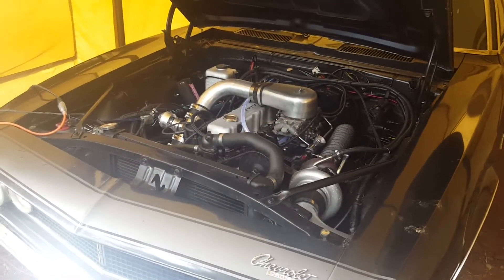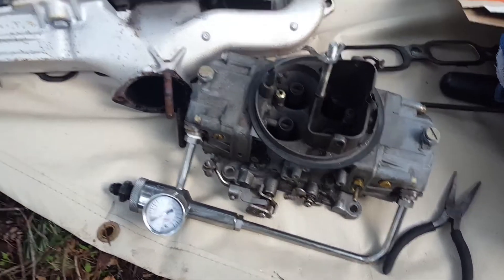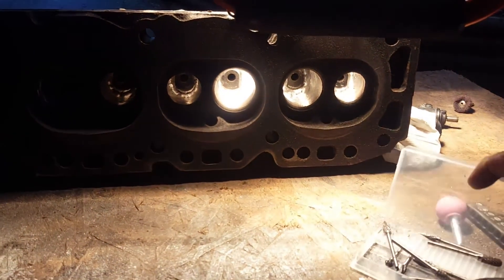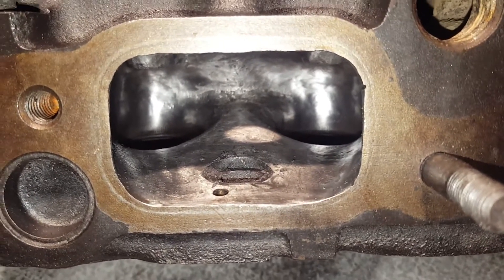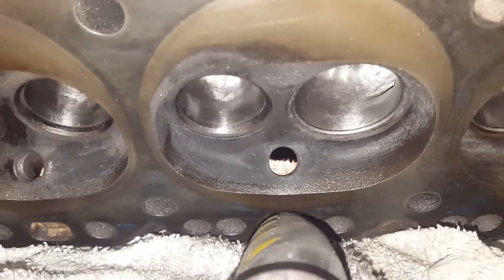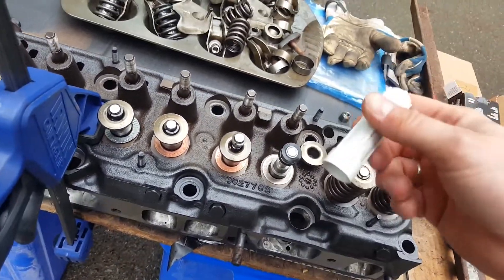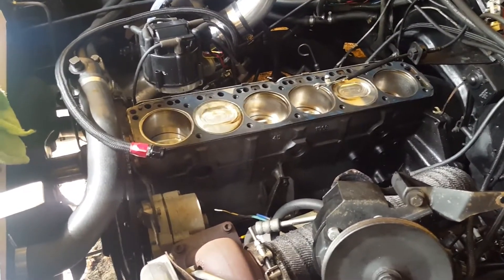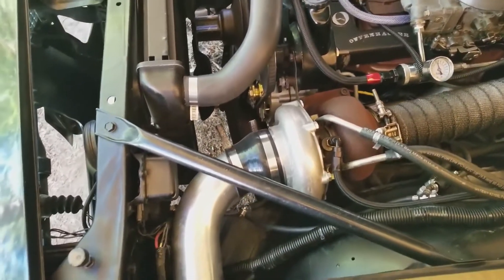1967 Turbo Camaro - Head Rebuild - Bigger Valves & Positive Seals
It took months but it was worth the wait. The head was pulled off our 250ci Chevy Inline 6 and stripped, allowing the machine shop to finish what they started with the block. New larger valves and the guides cut for positive seals. Our little straight 6 now has the valves of its V8 brethren.

While it was apart, some time was spent porting and polishing. Not as much time as needed, but it turned out great compared to the stock casting.

The intake and exhaust manifold combo was resurfaced as well, allowing it to sit perfectly flush against the resurfaced head.

Hard to say exactly how much more horsepower we gained, but it's running a lot smoother and pulls harder.